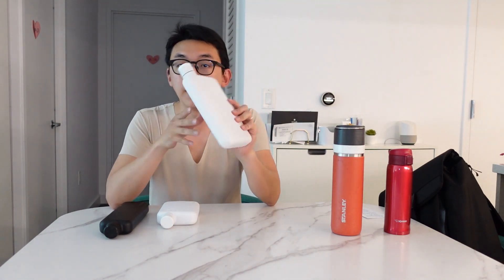Futuristic Water Bottle!? memobottle Stainless Steel Review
Discover the ultimate space-saving solution with the memobottle™, featuring a unique paper-inspired design that allows it to lie flat against your laptops, books, and other items.

This bottle's sleek and minimalist design offers a fast-flowing, seamless drinking experience. The Stainless Steel memobottle™ has an internalized thread and a polished mouthpiece, providing an extra-wide opening for easy refills and cleaning. Whether you're packing for work, play, or travel, the memobottle™ is the perfect companion for staying hydrated. Upgrade your daily hydration routine with this stylish and functional bottle.

Listen to our Podcast, "The UrbanCred Podcast," anywhere you hear your podcasts.